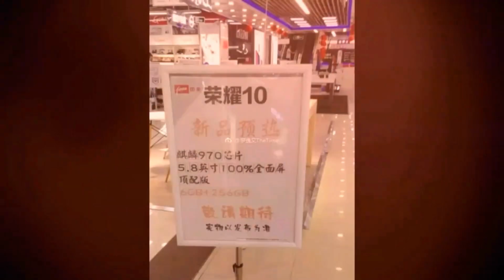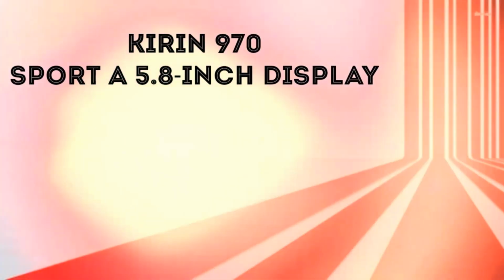Honor 10 Leaks In Promo Image; Kirin 970 & 6GB Of RAM In Tow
The upcoming Honor 10 handset has just surfaced in two new images. The first image that you will find in the gallery down below shows what seems to be Honor’s leaked promo material for the upcoming devices. This image is not exactly the sharpest out there, but it does reveal the back side of the device, and by the looks of it, the Honor 10 will resemble its predecessor as far as that part of it is concerned. The phone will ship with a glass backplate, while a fingerprint scanner is not included on the back, which suggests that it will be placed below the phone’s display.
Having said that, the device will have that reflective look, just like the Honor 8 and Honor 9, and the back of the phone will be slightly curved on the sides. A dual camera setup will be placed on the back of the device as well, along with an LED flash. The second image that leaked seemingly reveals some of the phone’s specifications. If this info is to be believed, the Honor 10 will be fueled by the Kirin 970, as expected, while it will sport a 5.8-inch display. The Honor 9 shipped with a 5.15-inch panel, so this seems to be a huge boost in display size from one generation to the other, though the Honor 10 is expected to ship with considerably thinner bezels than the Honor 9, so hopefully such a huge display will not increase the phone’s size as drastically, as the Honor View 10 is the company’s phablet with a 5.99-inch display, so the Honor 10 is expected to be its smaller counterpart. In addition to the phone’s display size and SoC info, the leaked image also claims that the device will pack in 6GB of RAM and 256GB of native storage. That image also contains some writing in Chinese that we quite frankly can’t read, but 100-percent is also mentioned next to the phone’s display size. We’re not entirely sure what that refers to, but the phone’s screen-to-body ratio won’t be 100-percent, that’s for sure.

The alleged Honor 10 did leak quite recently, though it was encased, so we were not able to get a good look at its design. Still, if that image is to be believed, the phone will not only include a front-facing fingerprint scanner, but also two capacitive keys which will flank its fingerprint scanner. Everything will be revealed next month when the company announces this phone in London, on May 15, but we’re expecting more info to leak before then, of course.